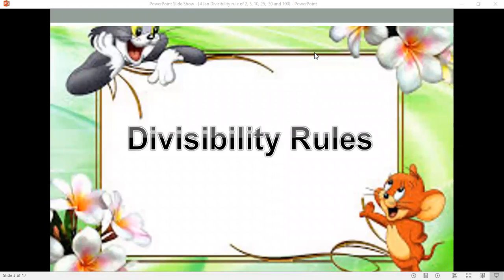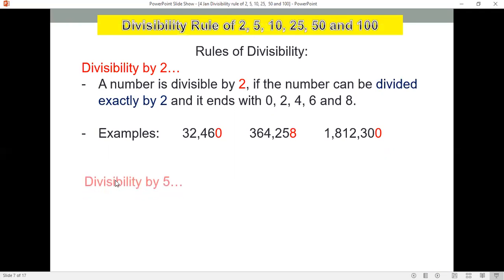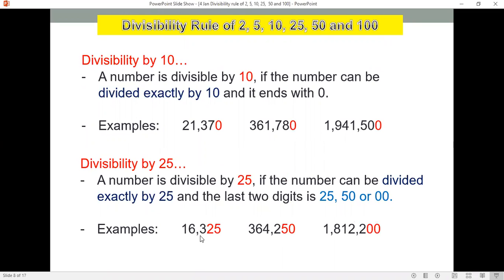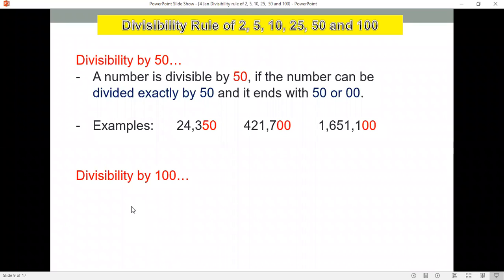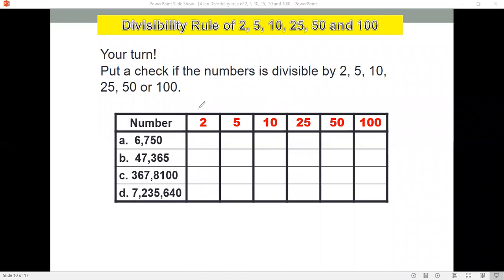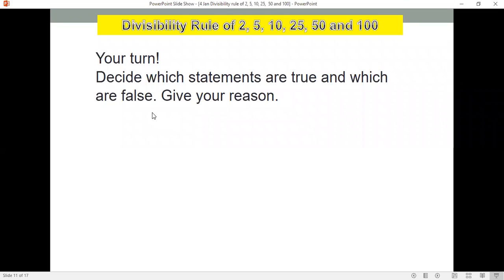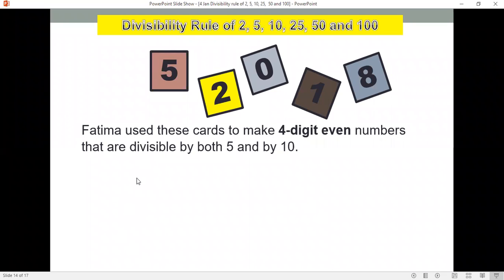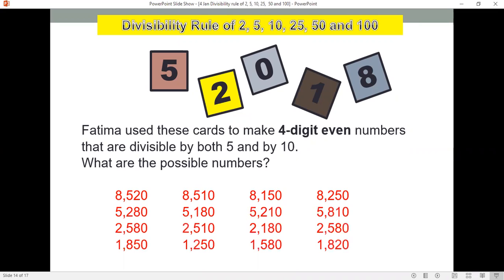Rules of Divisibility by 2, 5, 10, 25, 50 and 100